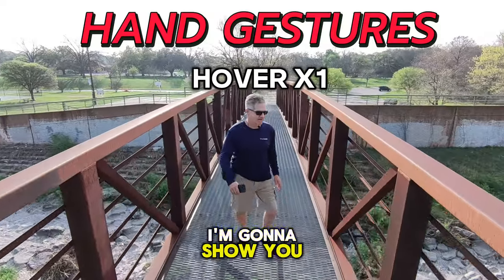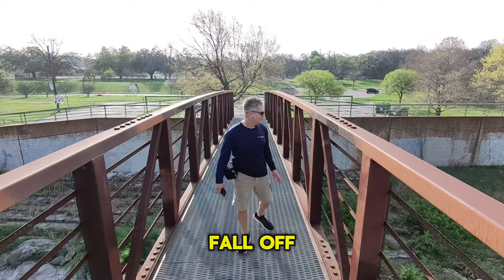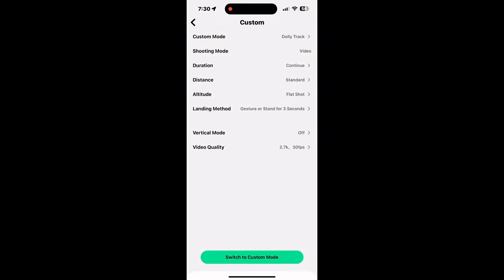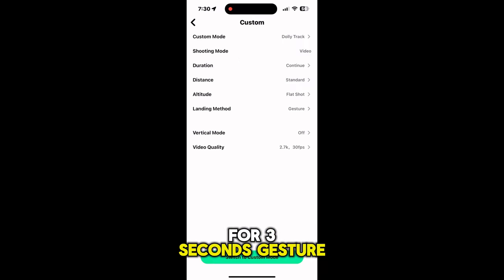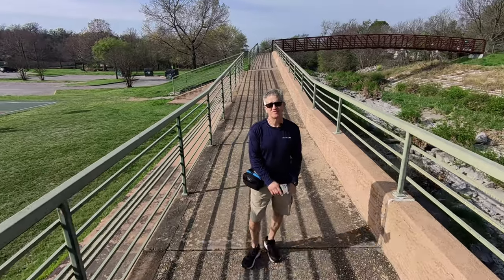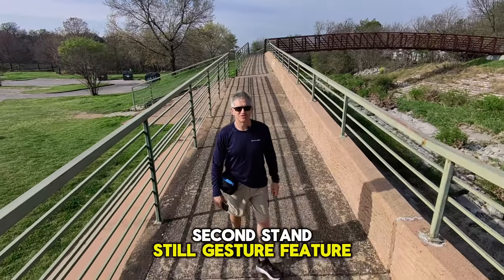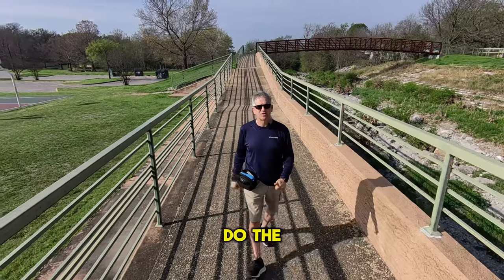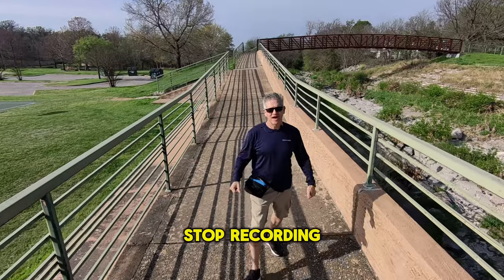How to Use HAND GESTURES with HOVERAir X1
Showing Austin, LLC shows you how to use the HAND GESTURES with the HOVERAir X1. Showing Austin, LLC provides premium photography, cinematic videography and 360 scans for real estate and business in Austin, Texas.

Showing Austin, LLC provides premium photography, cinematic videography and 360 scans to the real estate market in Austin, Texas - and ideas for real estate photographers.